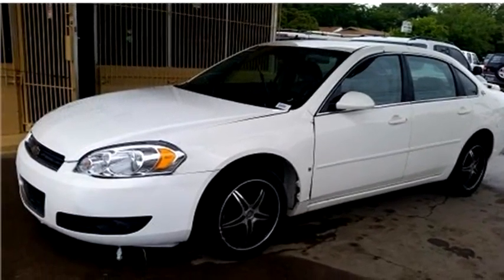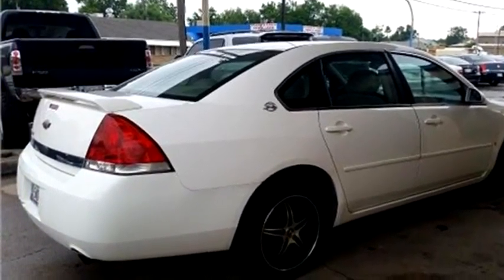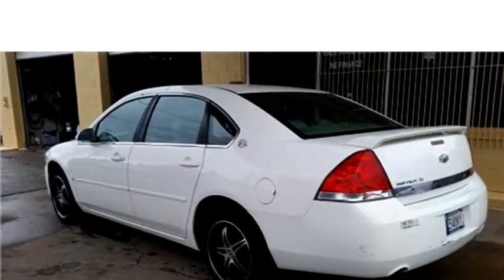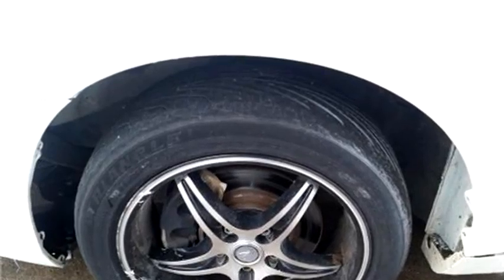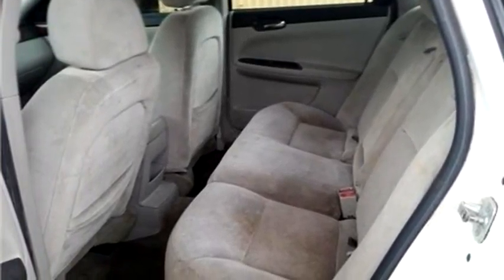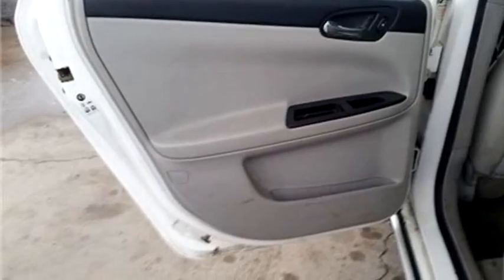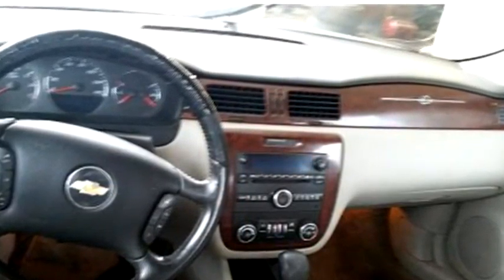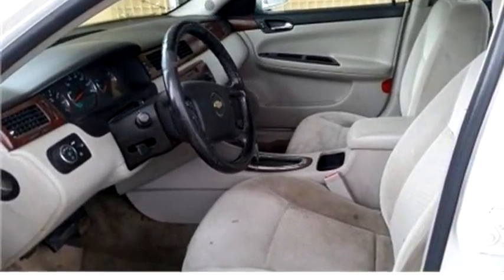2006 Chevrolet Impala $3000 918-519-8686 by Hi-Tech Motors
2006 Chevrolet Impala , 3LT, $3000, 183748 Miles , Hi-Tech Motors, check more inventory from this dealership 602 South Sheridan Tulsa, OK 7610 East 11th Street Tulsa OK 74112 , , Automatic, Front wheel drive, Ext Color: White, Int Color:Gray, Body Style: Sedan, Engine Size: 3.9L V6 OHV 12V (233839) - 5/29/2016 9:03:25 AM - 5/16/2016 9:45:31 PM.